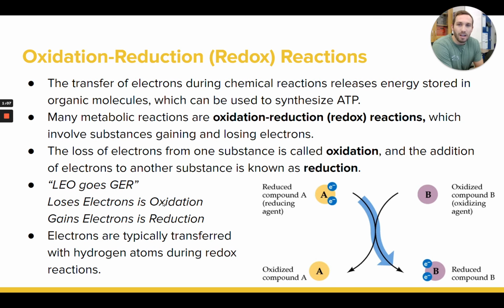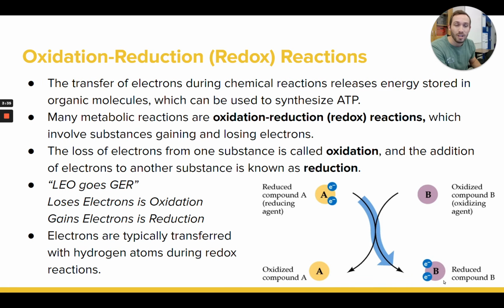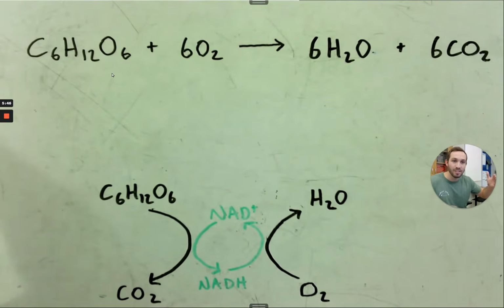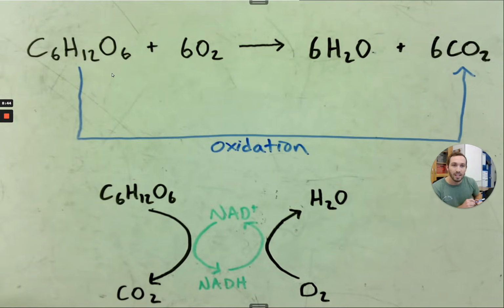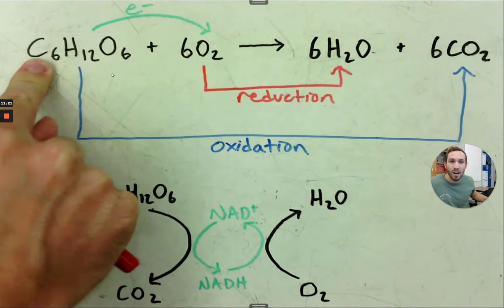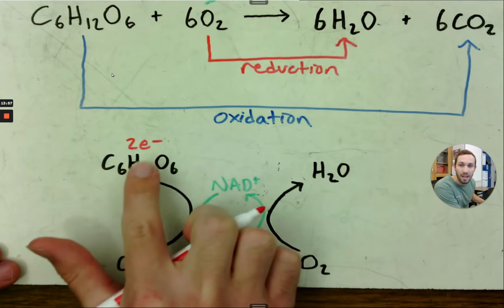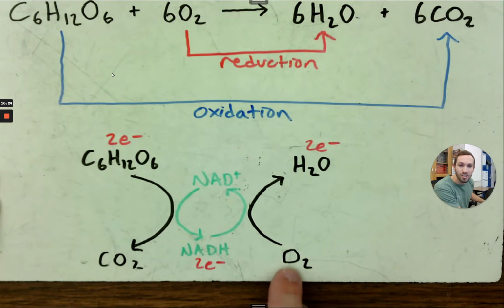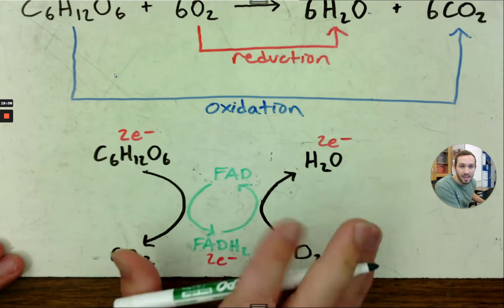AP Biology: Oxidation-Reduction Reactions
Unit 3.2 Cellular Respiration
Topic 1: Oxidation-Reduction Reactions